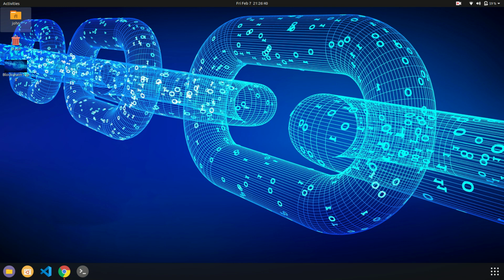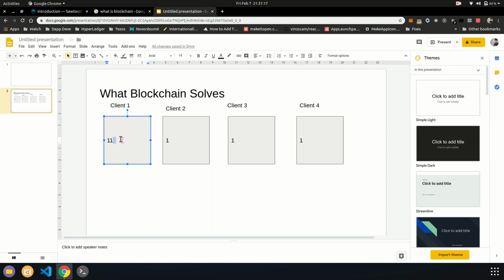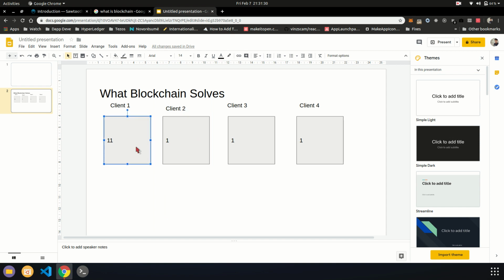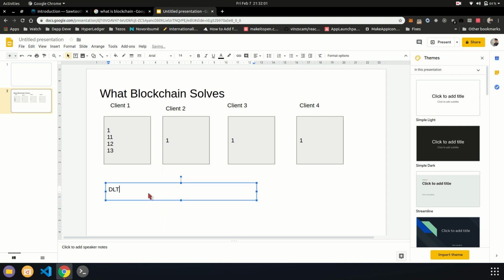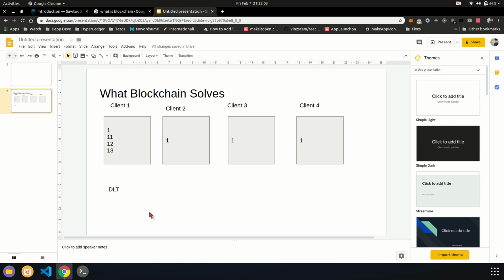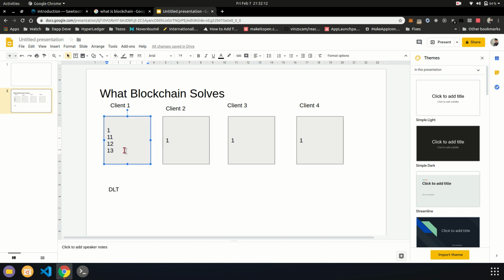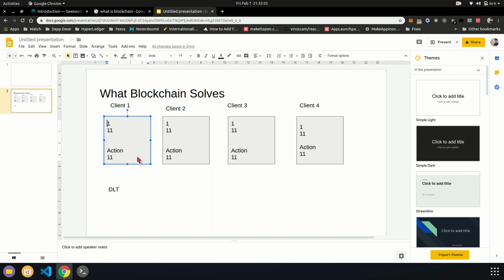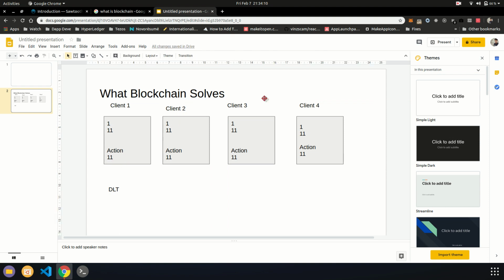What is Blockchain ? Does your next project needs to be on Blockchain ? Explained | Tutorial Series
In this to be series of videos that will cover more about blockchain development i am going to explain why you need blockchain and why you will not require it in your next project.